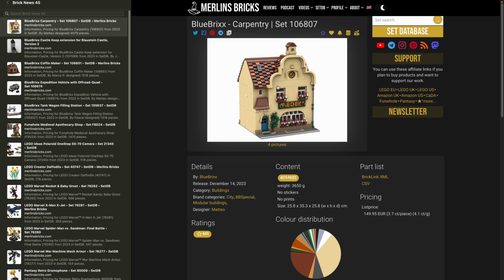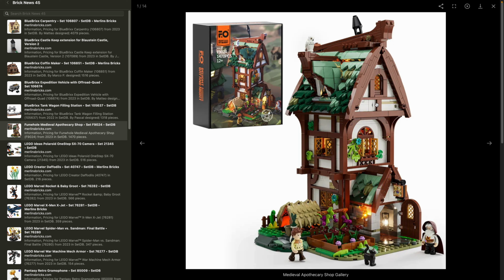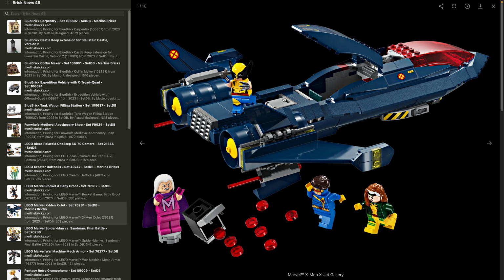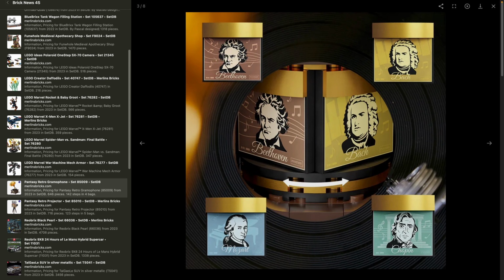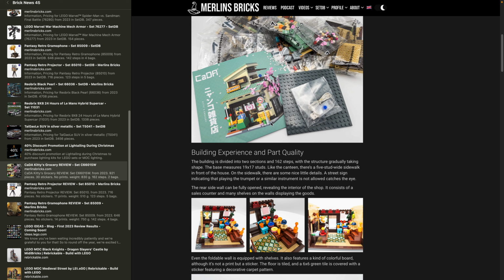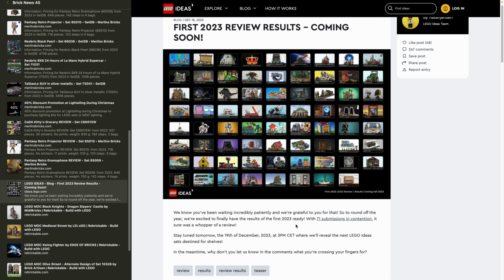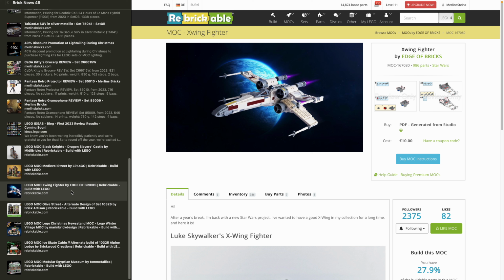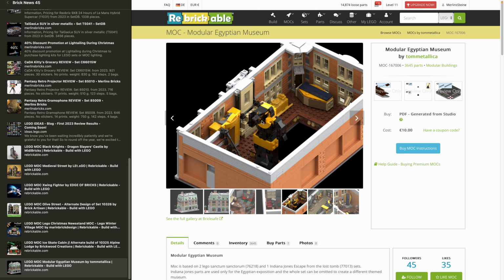Brick News 45: BlueBrixx, LEGO, Funwhole, Pantasy, MOCs, Ideas and more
Set Updates from BlueBrixx, LEGO, Funwhole, Pantasy, Reobrix, TaiGaoLe. In addition, MOCs of the week and news from the LEGO Ideas program.

⏱ *Timestamps*
00:00:00 - Introduction
00:01:58 - BlueBrixx
00:07:19 - Funwhole
00:09:42 - LEGO
00:18:49 - Pantasy, Reobrix, TaiGaoLe
00:23:30 - Deals
00:24:30 - Reading recommendations
00:28:45 - Ideas
00:31:04 - MOCs of the week